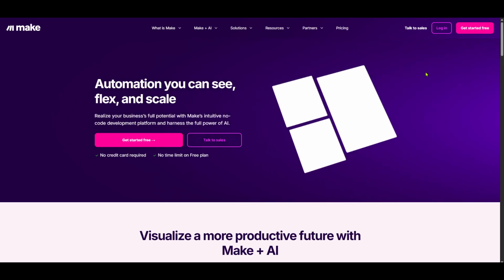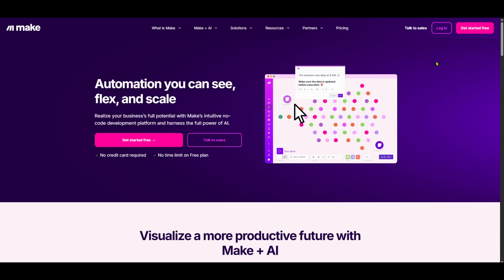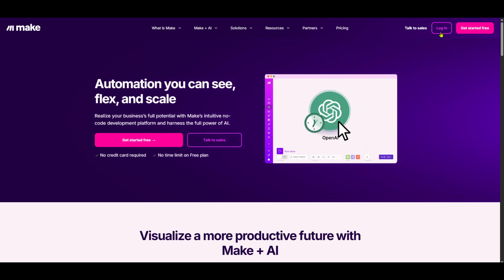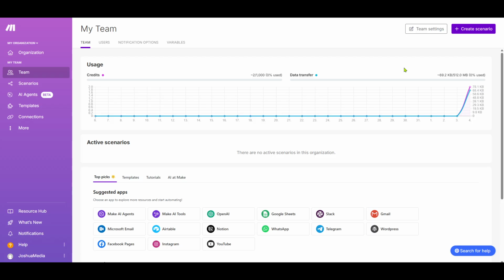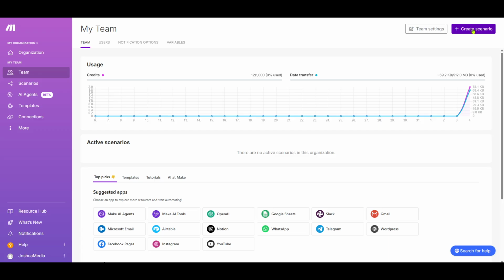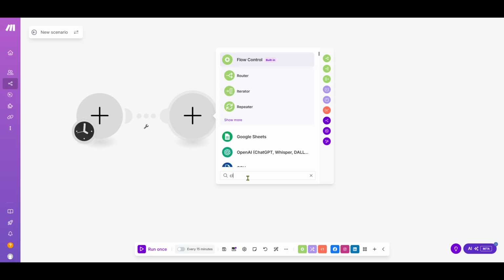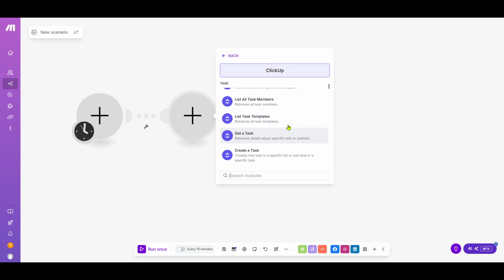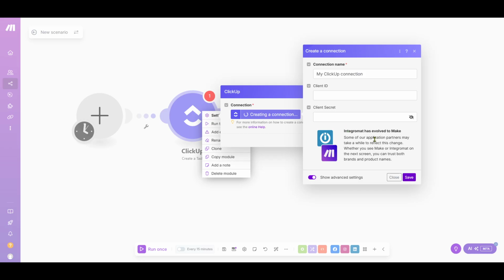How To Use Clickup With Make.Com [2025 Guide]